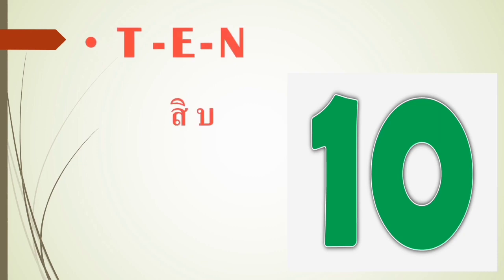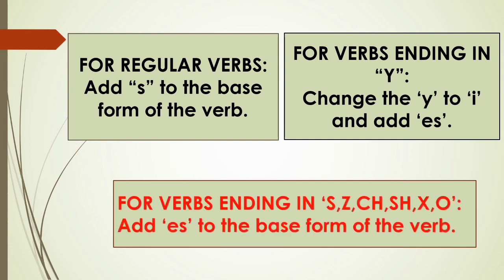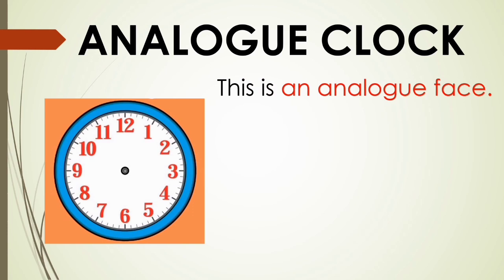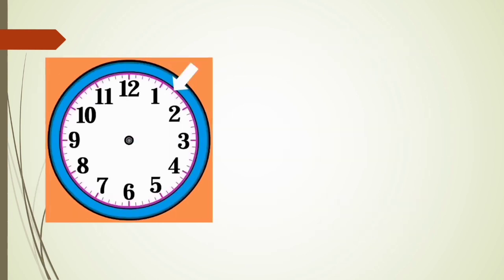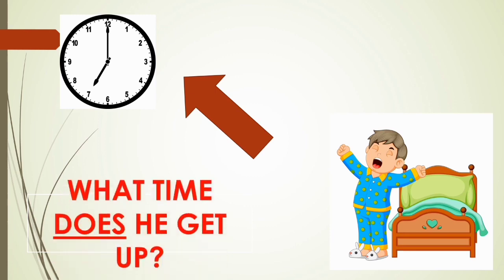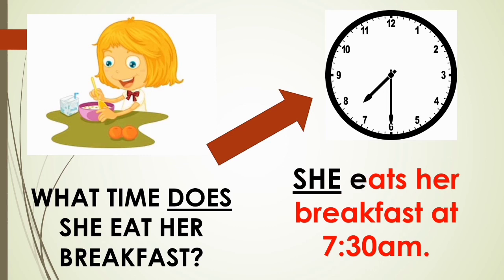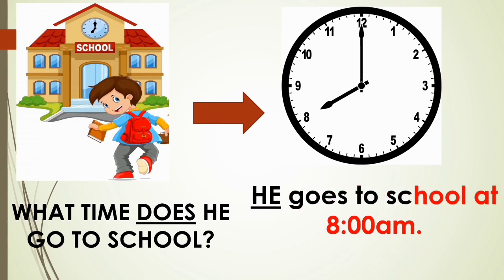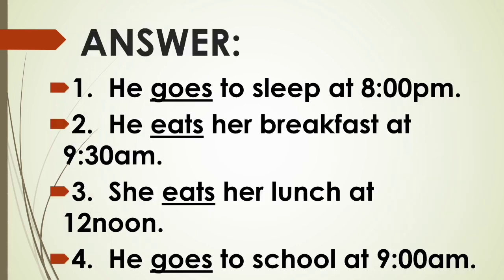UNIT 1 - MY DAY TELLING THE TIME Gr.2